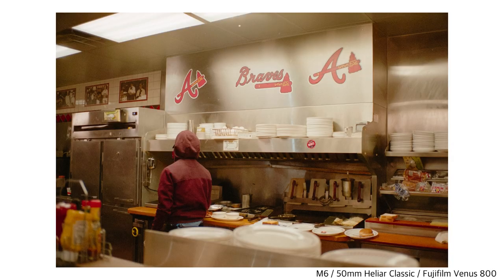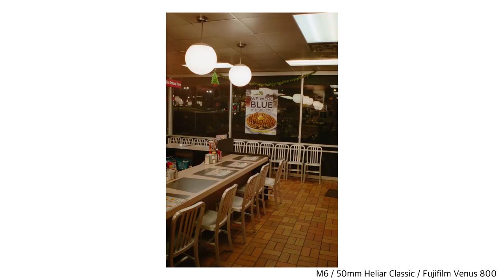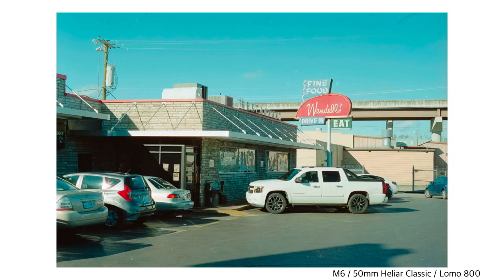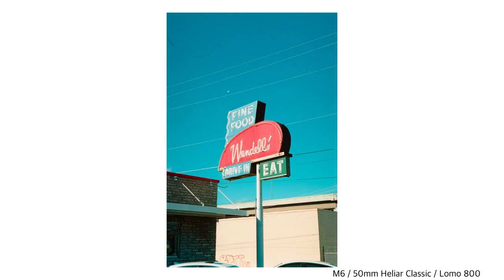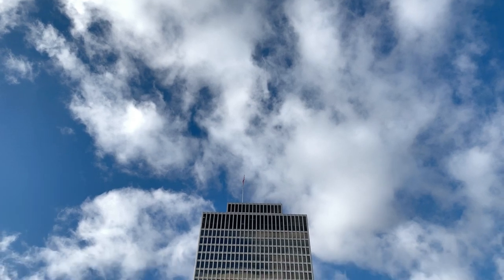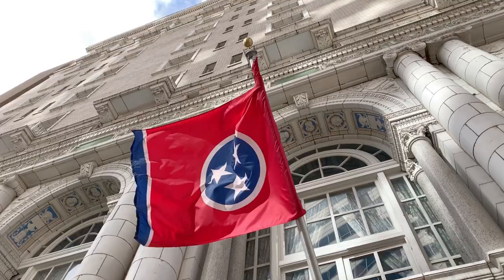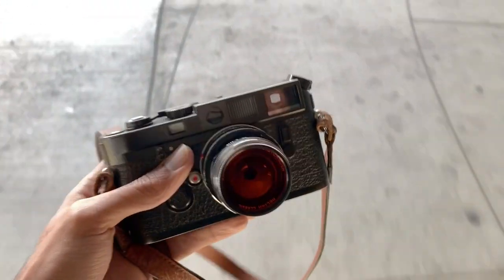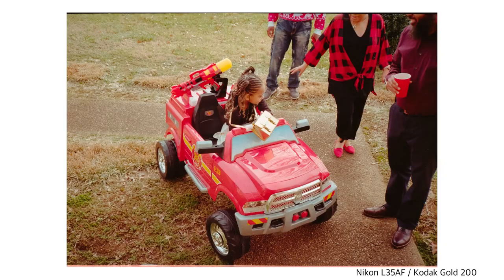Film Photography in Nashville Tennessee | My trip home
Why photography? Why film photography?

A couple months ago I took a trip back to my home town Nashville Tennessee to spend some quality time with my family. Over that time I took my trusted Leica M6, Mamiya RZ67, and Nikon L35AF, along with some Kodak TriX 400 to document the trip. (Also a couple rolls of Fuji Venus 800 and Lomo 800 but I mostly shot black and white) I also grabbed an orange filter and experimented with it.

This one might not get the most views but I wanted to get my opinion out to the world. What's your opinion? Why do you choose photography?

CAMERA GEAR:
Main Camera
Main Lens
Secondary Lens
My Shotgun Mic
My Lavalier Mic

iPad Pro
SanDisk Extreme Pro
SanDisk Portable SSD 1TB
Seagate Slim HDD 1TB
Epson v700